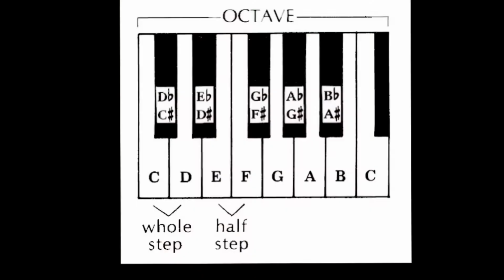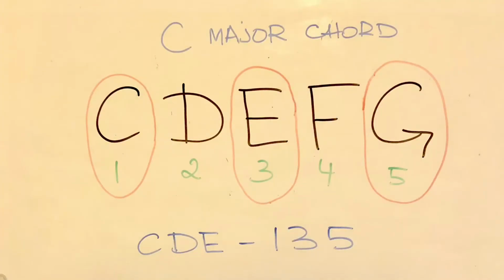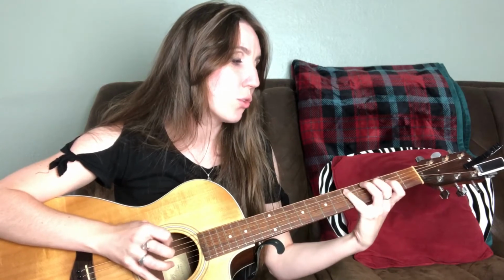How to play C Major chord and a Lick to practice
‼️In this video YOU LEARN how to play a C Major Chord and understand what notes it consists of on guitar as well. Give it a try and you’ll be able to play an open chord and a power chord version of it too. ‼️

Also I show a fun lick you can play with it to practice! 🙂

This video is a part of my fundraising series to travel to play gigs and also record my original songs.

Please let me know if you have any questions or requests.

Have fun jamming! 🎶😀🎶